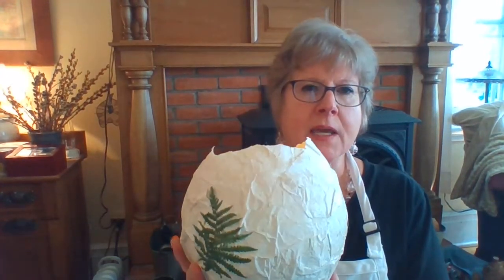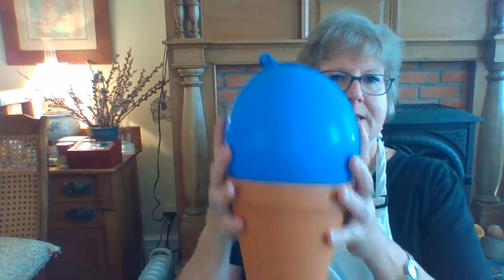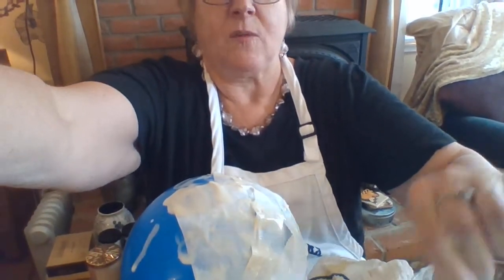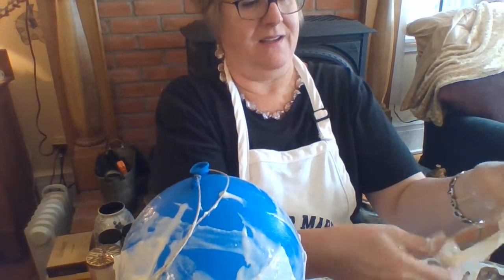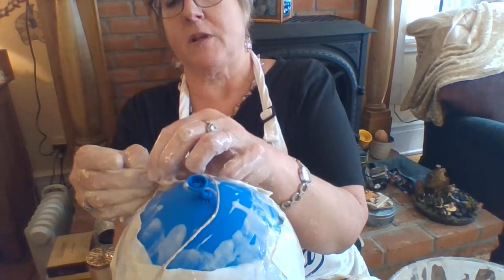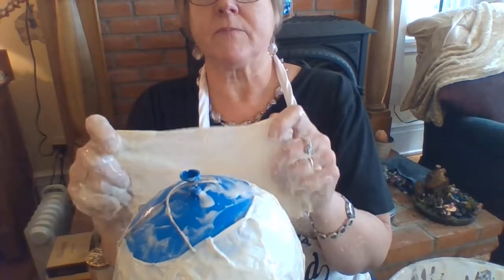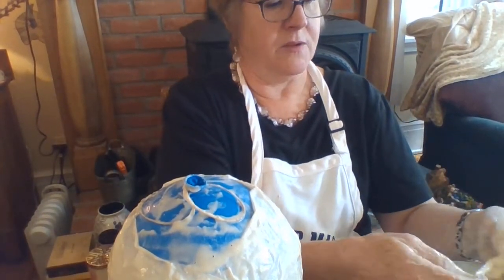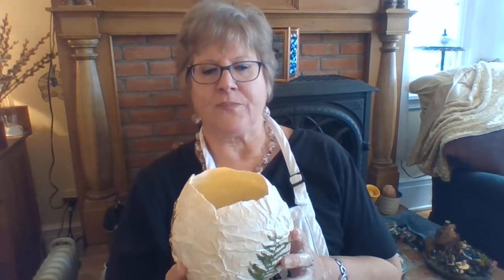Paper Mache Lanterns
How to make a paper mache lantern video